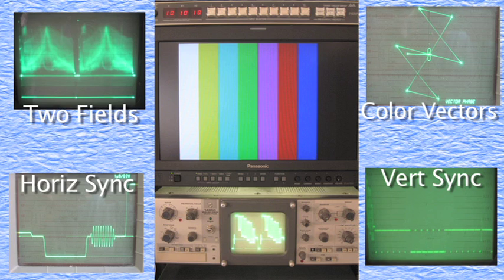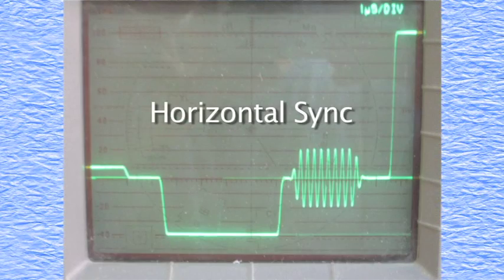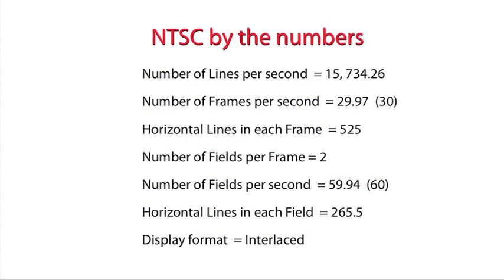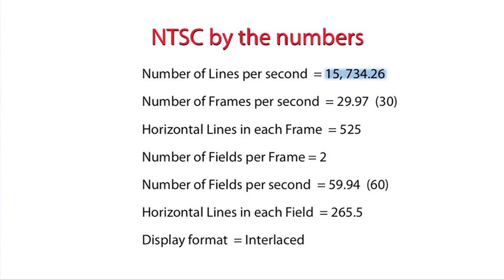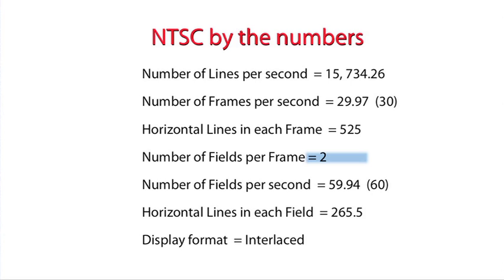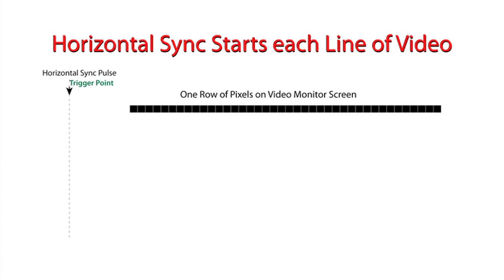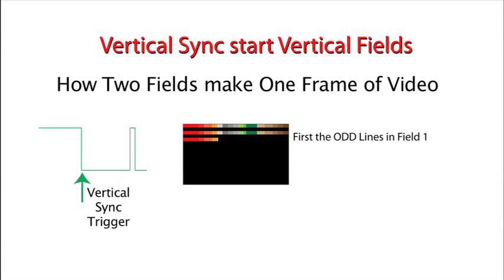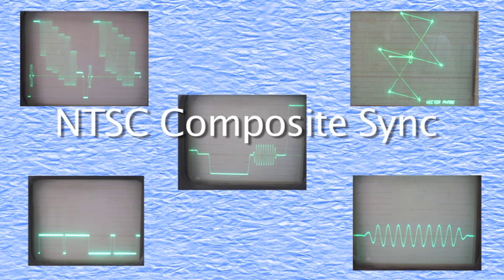Analog Video Sync Intro.mov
This is part of a series covering most aspects of professional audio and video. The first one begins with an introduction to analog video sync. Later ones will cover Horizontal, Vertical and Color sync.